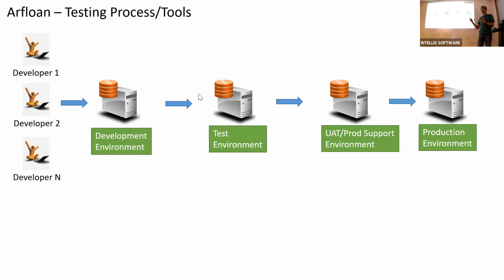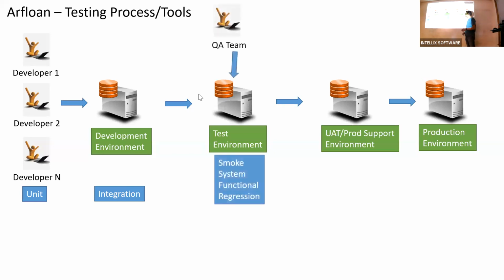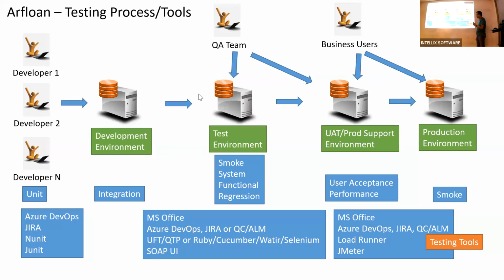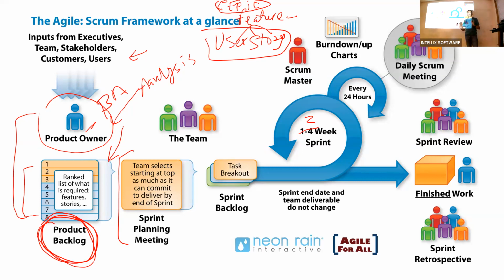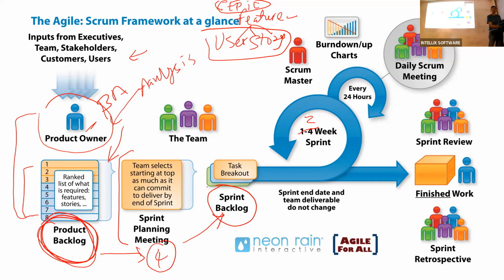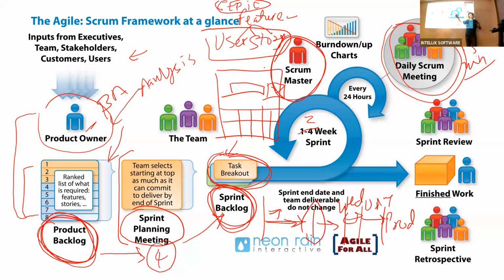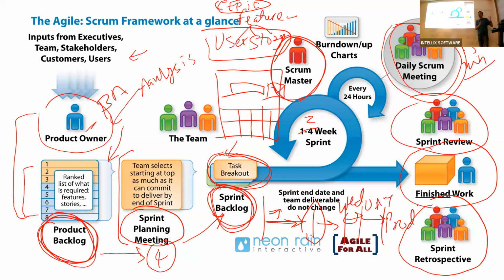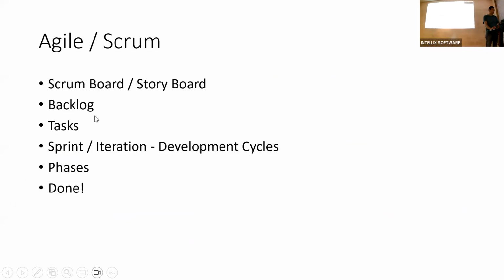Session 5 - Agile Methodology in Software Testing | Agile for QA Tester | SDLC for QA Tester